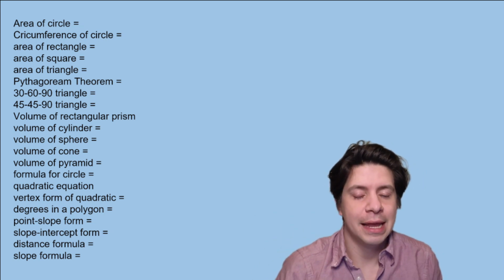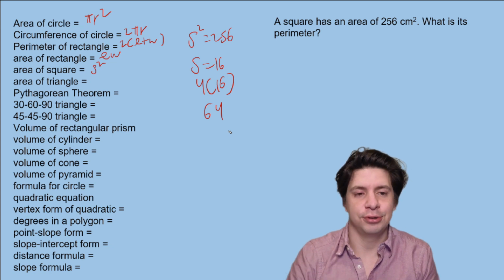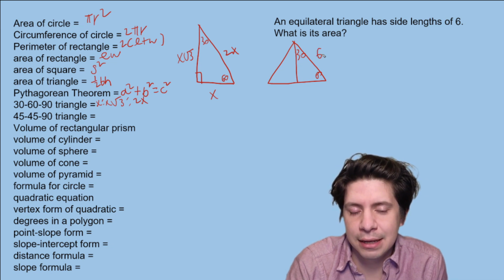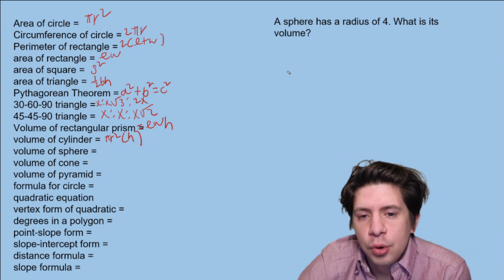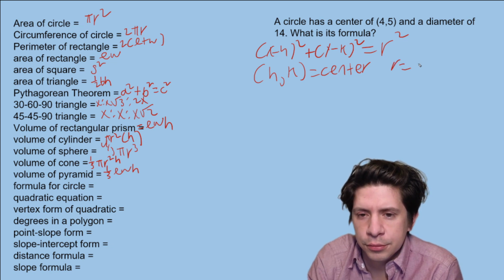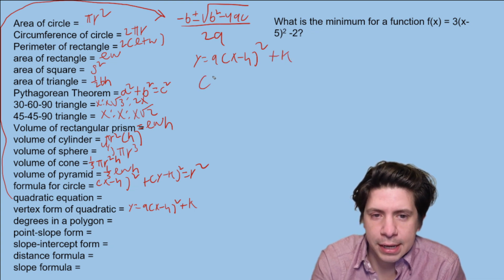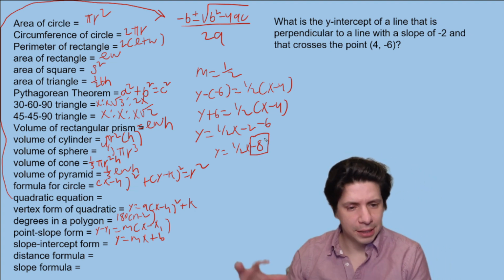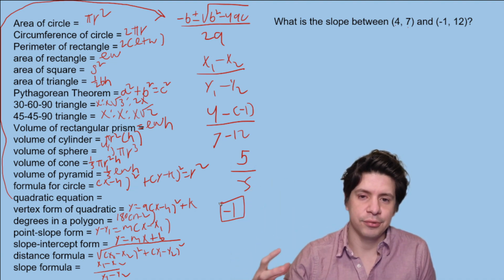Every Important Equation You Need For The Digital SAT Math, In Under 22 Minutes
We've got all the critical equations for the SAT here. We're talking circle equations, rectangle equations, triangle equations, slope, distance, and more! I have examples for each, and it should be a blast. Let me know if you knew them all already!